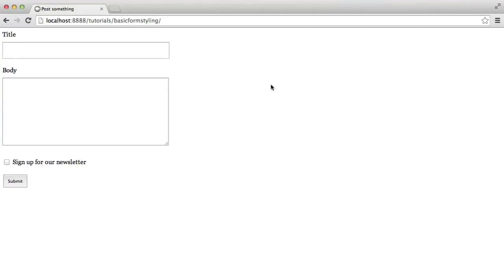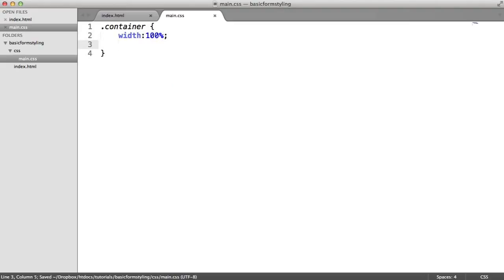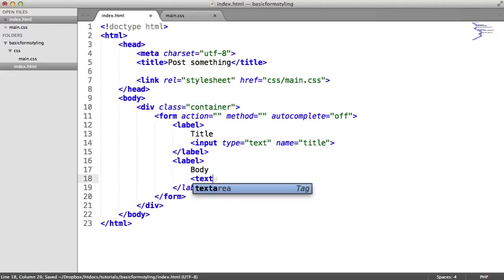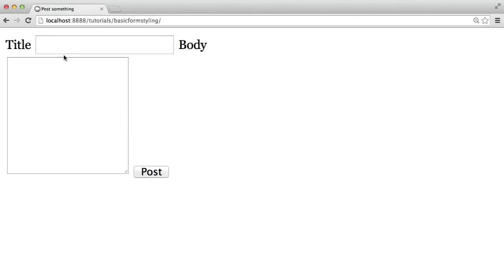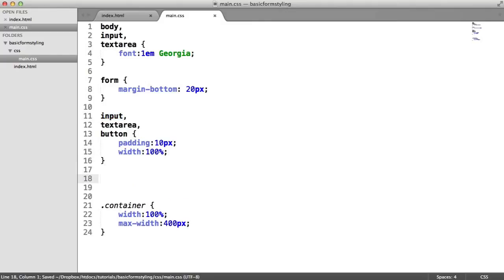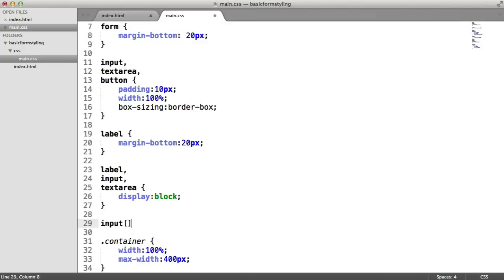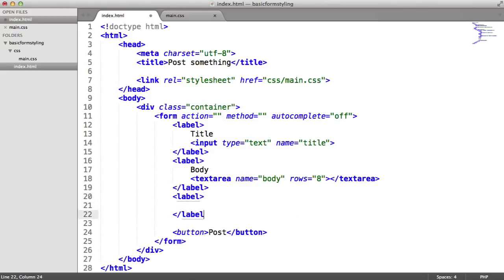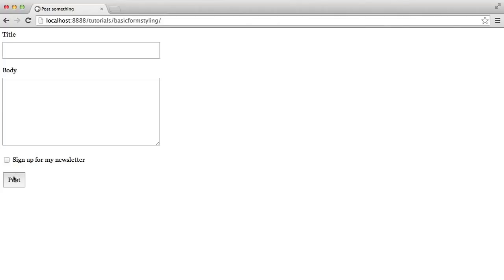Học css từng bước đơn giản, tùy chỉnh css cho website dễ nhất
Hướng dẫn viết css tùy chỉnh giao diện cho website, từng bước chỉnh css cho website đẹp dễ dàng nhất.
Thiết kế web chia sẻ